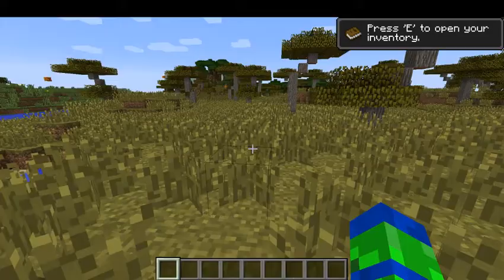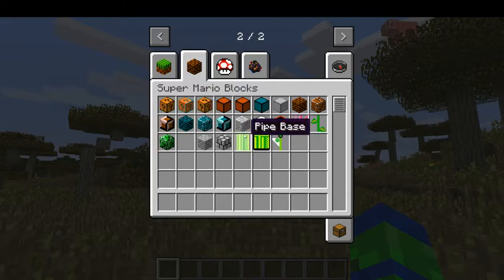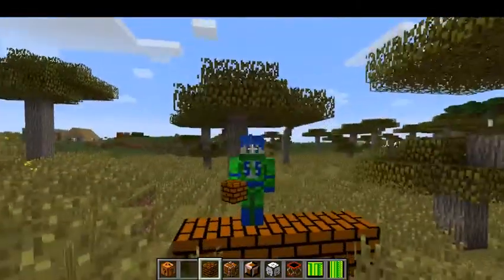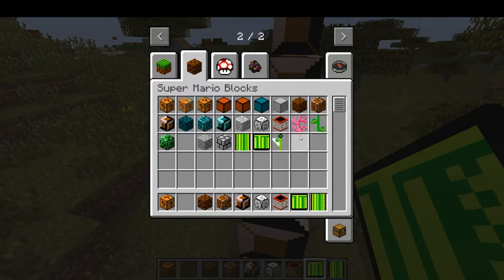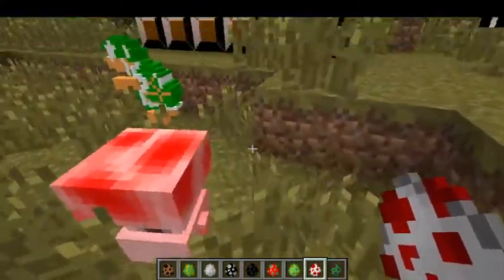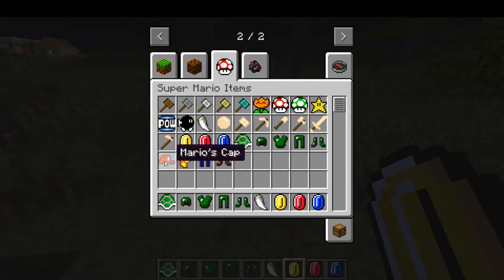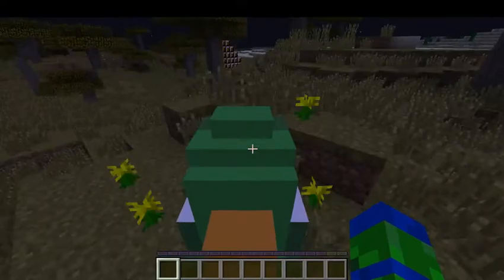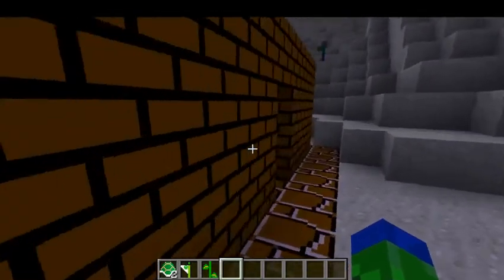Mario In Minecraft! - Minecraft Mod Showcase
Super Minecraft Bros! Oh Yeah Mario Time. This Is Mario In Minecraft Mod :)

Wah Hoo!!!